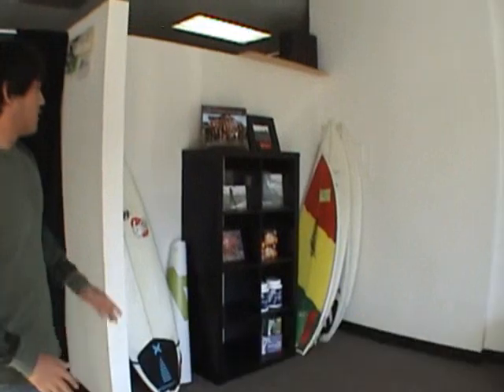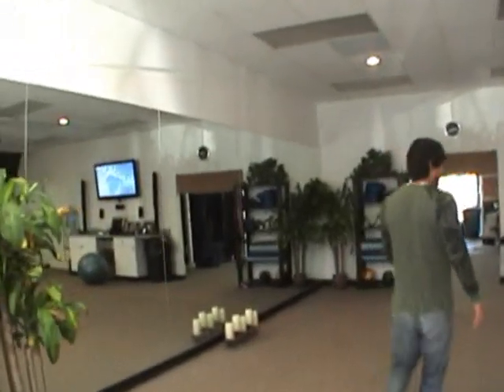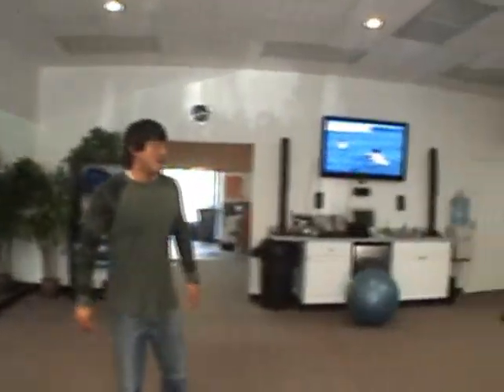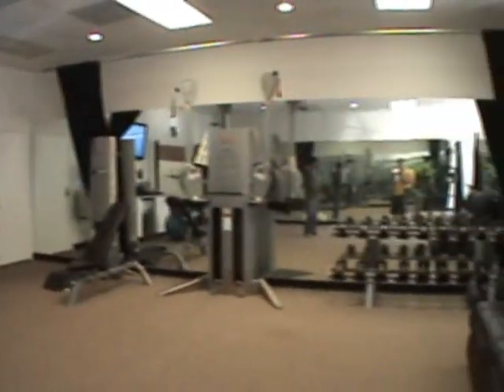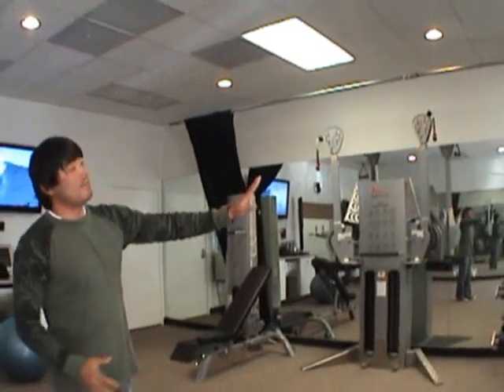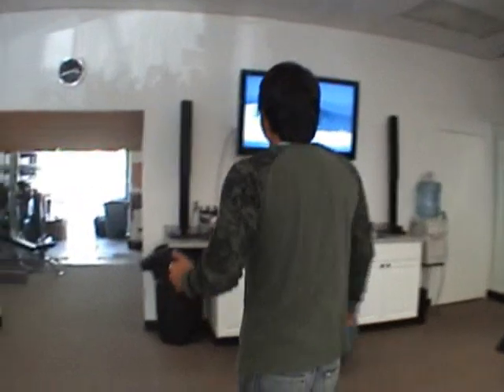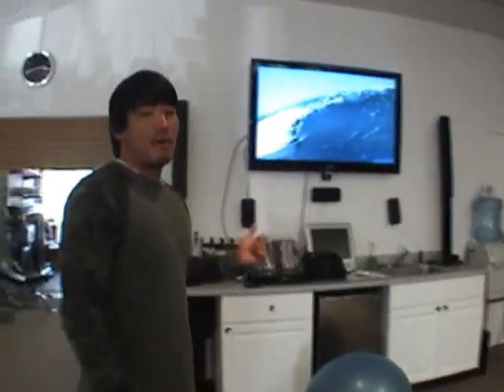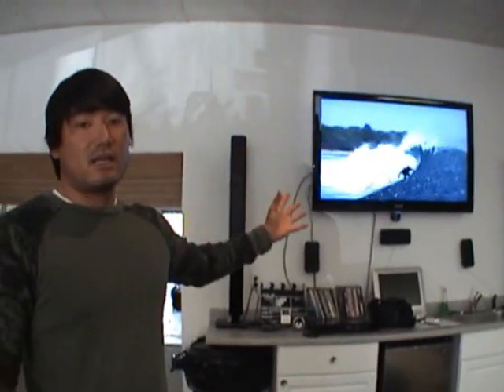Surf Better ~ Fulcrum Surf Studio tour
Improve your surfing and gain confidence. BoardRidersReview got a quick tour of Fulcrum Surf Studio